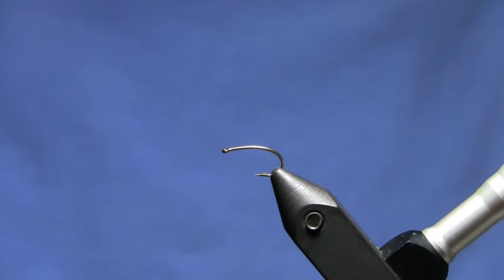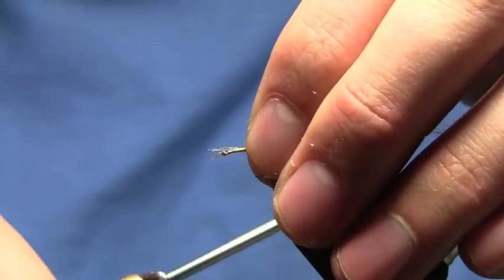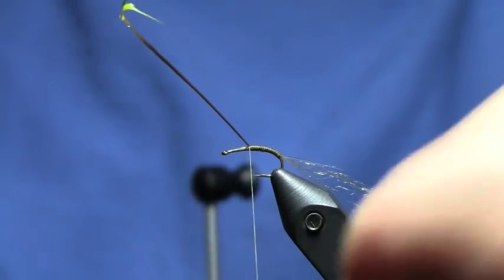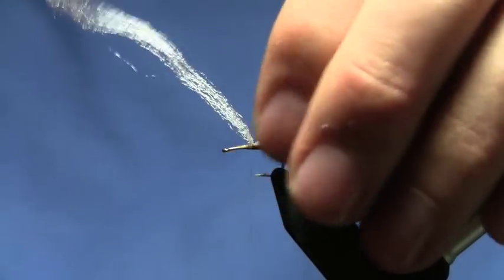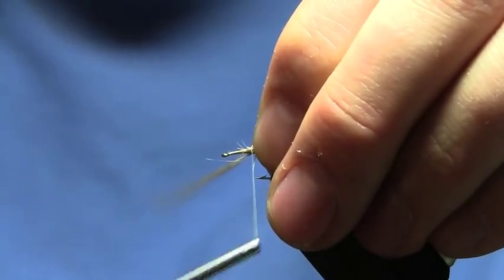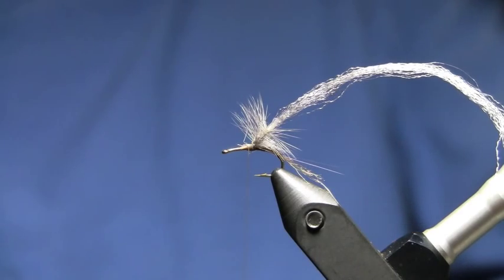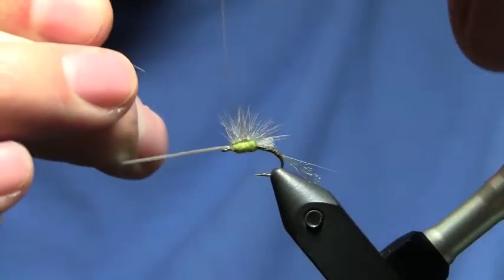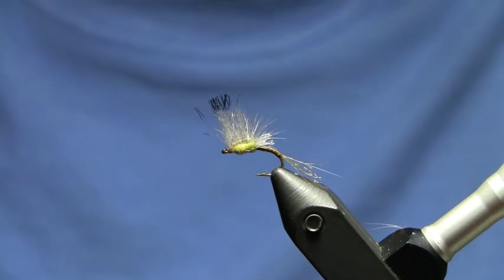PMD Emerger.mov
How To tie a Pale Morning Dun emerger. This is a variation of Bob Quigley's Film Critic. (Signature tyer for Idylwilde) This PMD has always proven effective for me when  fish are feeding selectively. It floats well while riding low in the surface film.